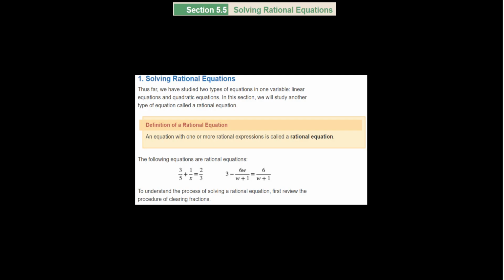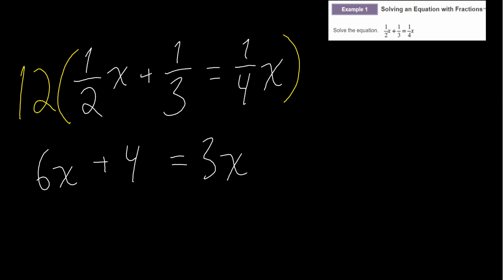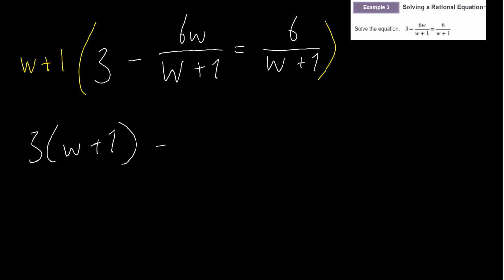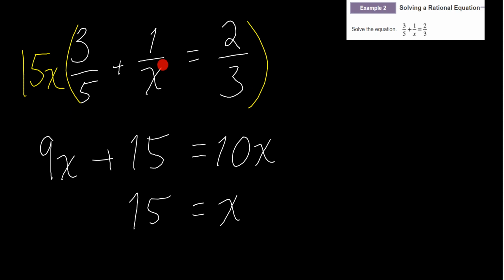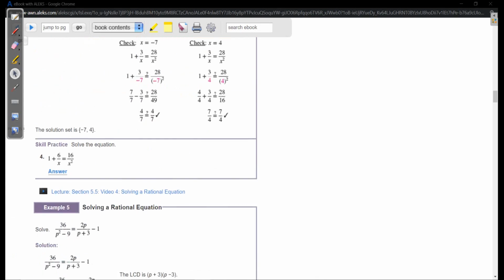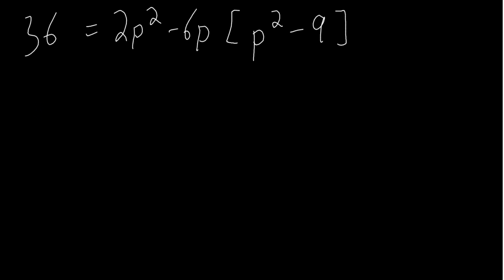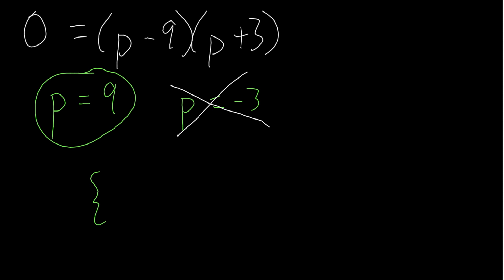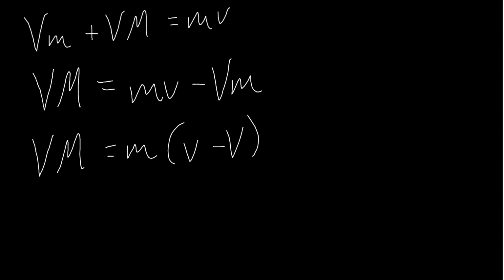MAT 1033 5.5: Solving Rational Equations